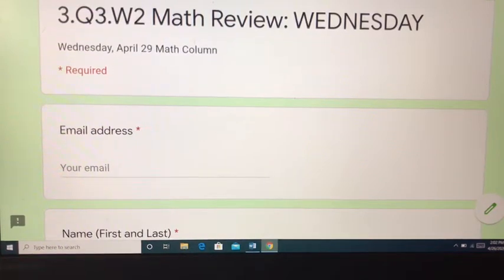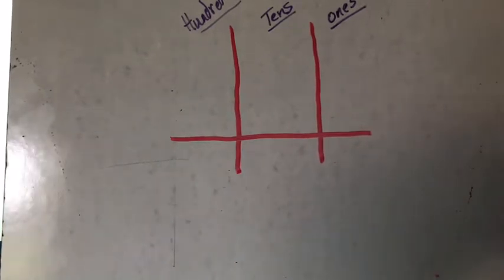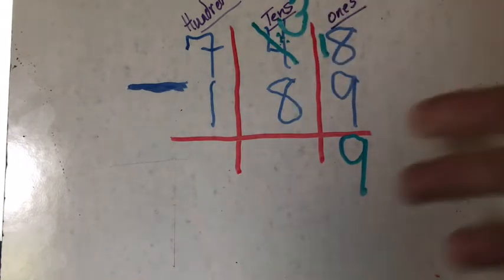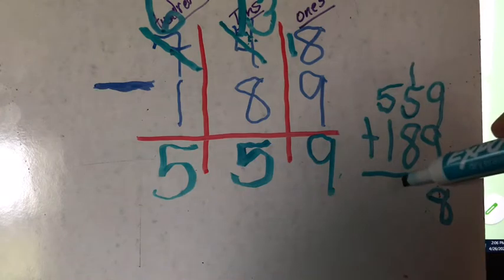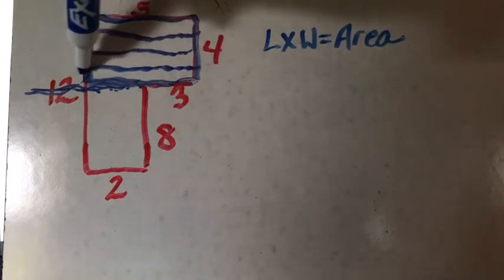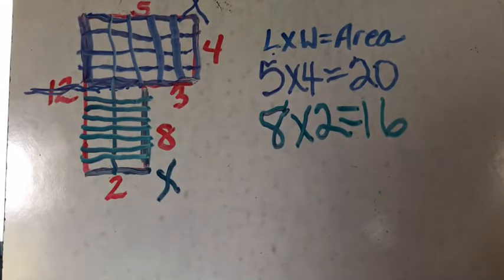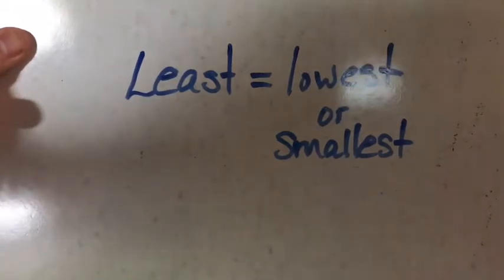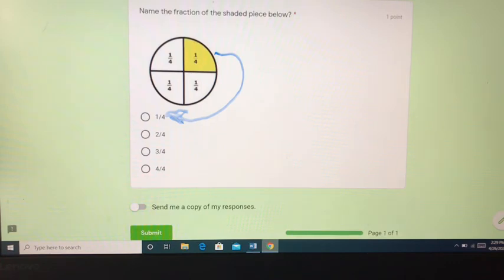Wednesday (4/29) Math Column